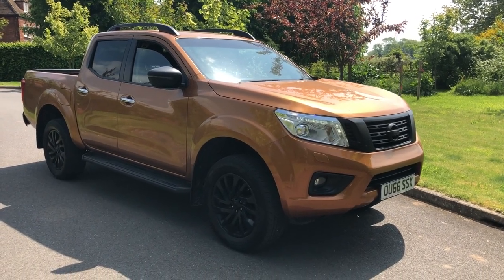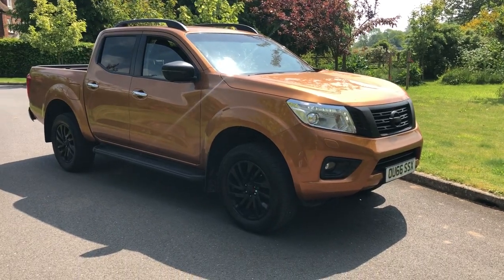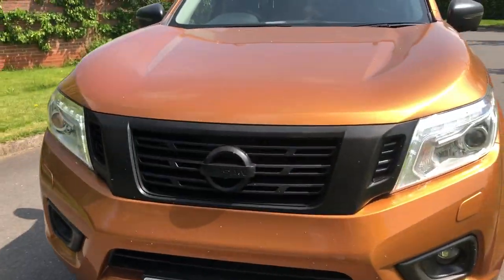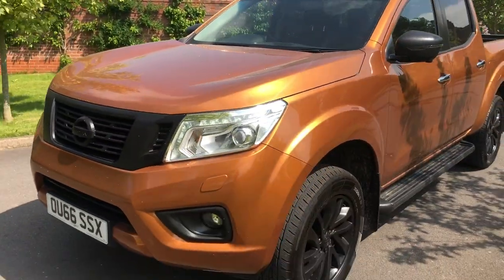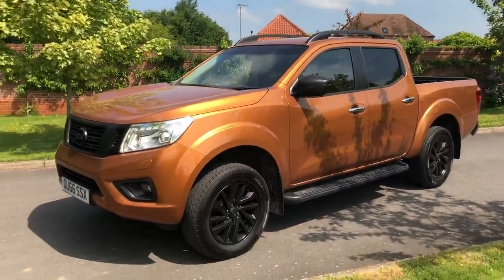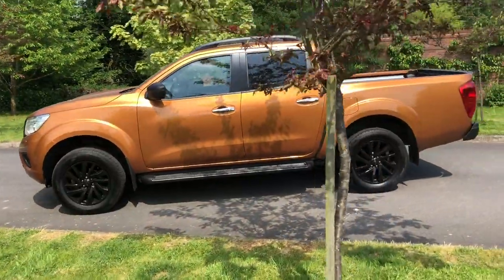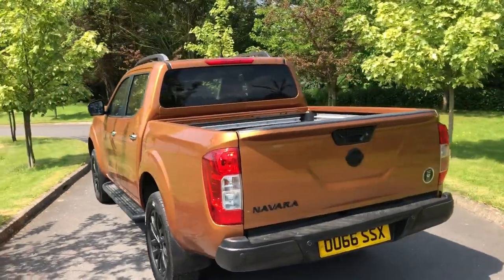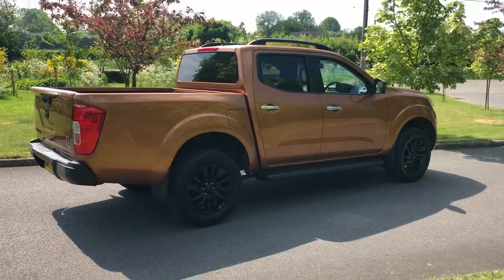Seeker styling Nissan Navara Seeker Tungsten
Introducing the Nissan Navara Np300 seeker Tunsten from 17995 plus vat based on a 16 reg with up to 20000 miles.
Visit seeker styling for full Brochure.